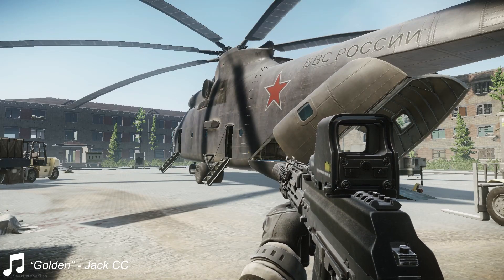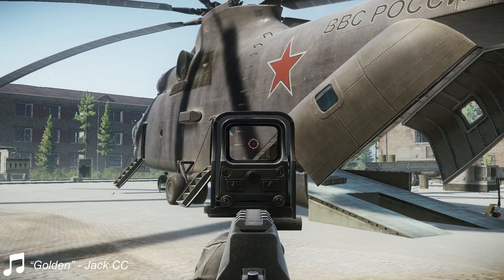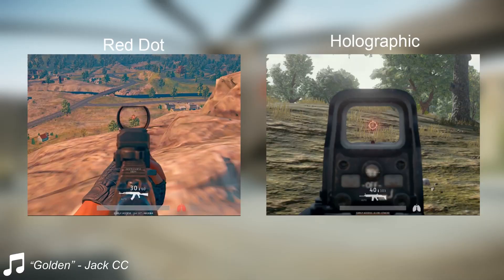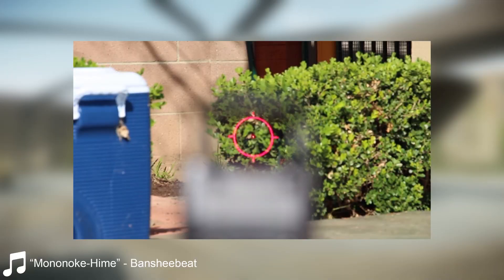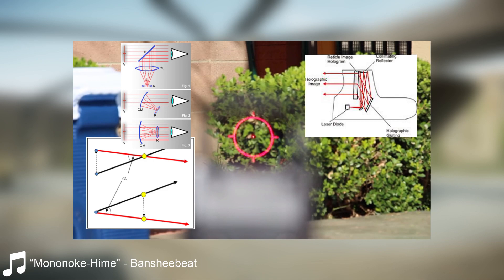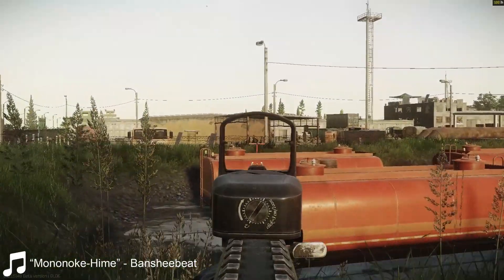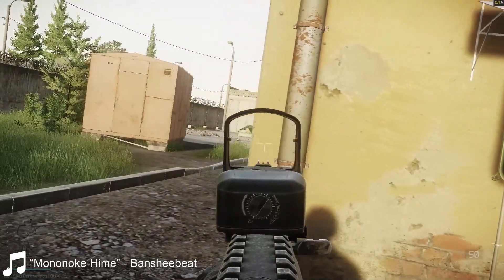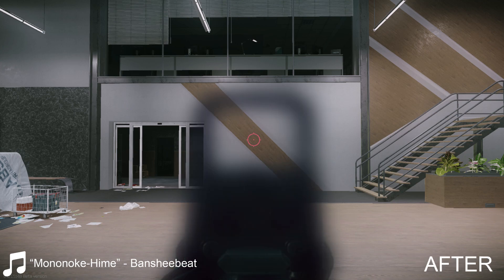Reworking Tarkov's Red Dot Optics To Be Realistic!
Escape From Tarkov's red dot/holo sights aren't realistic, but they could be without sacrificing good gameplay. Here's how. If you end up liking the idea, feel free to tweet it at the devs.
I can finally sustain a 5-6 day per week stream.